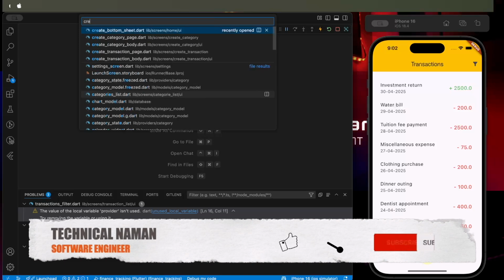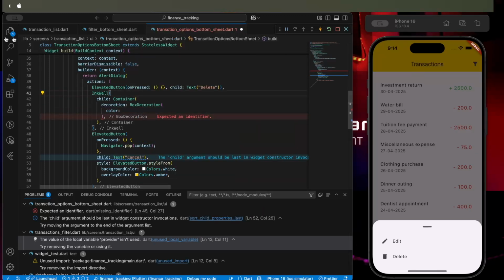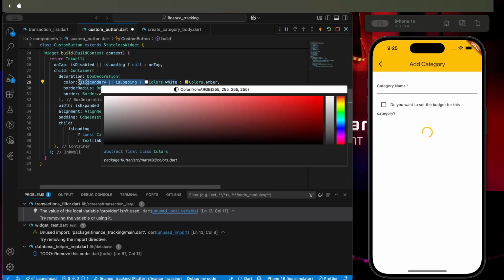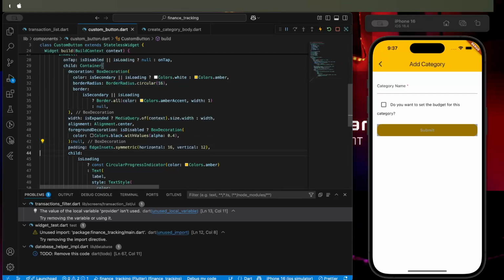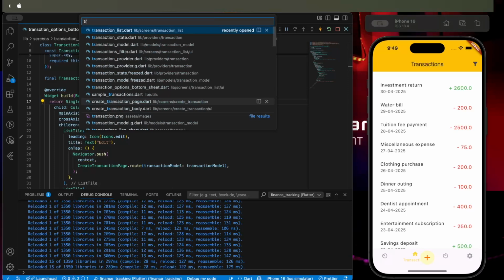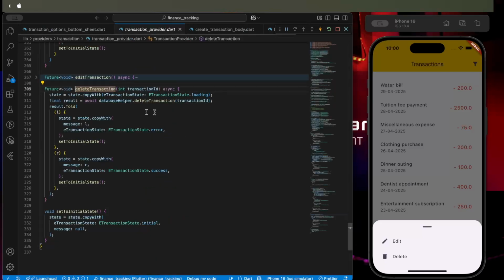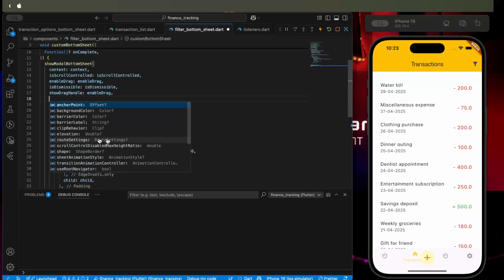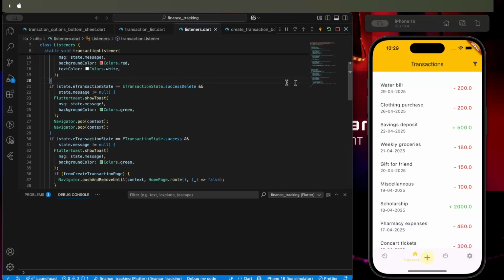CUSTOM BUTTON || DELETE TRANSACTION || Pt. 19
Hi Everyone,